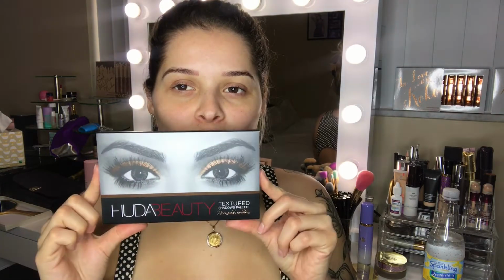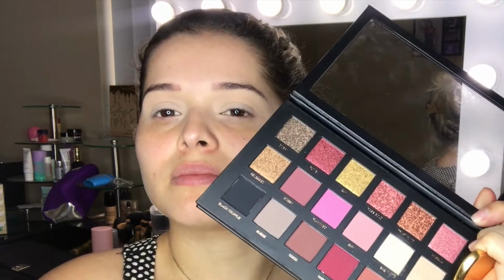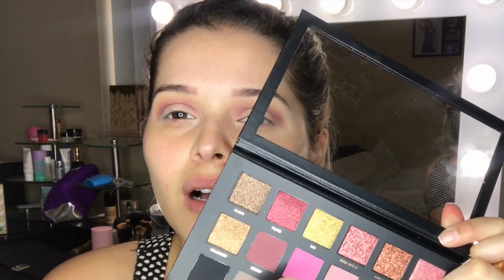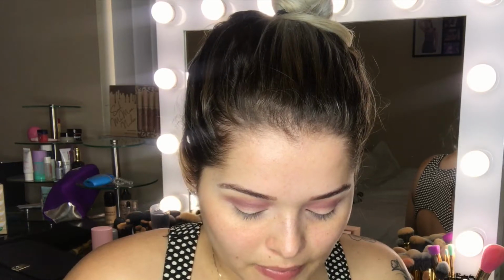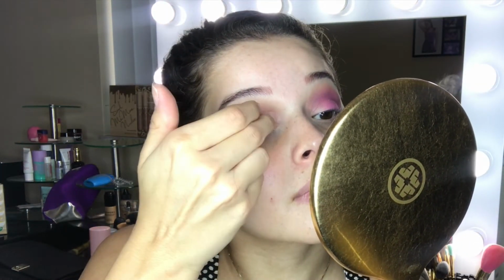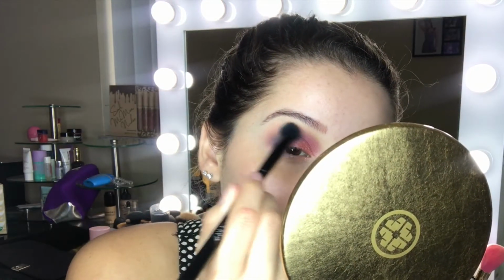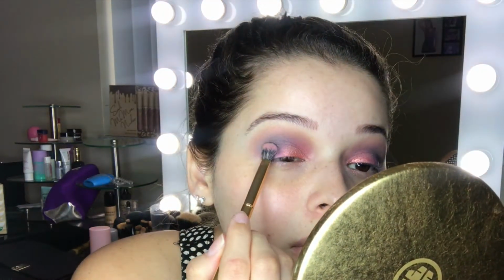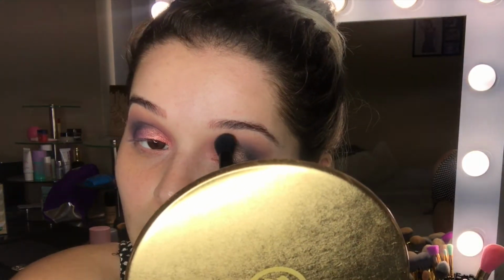Glam Look using Huda Beauty Palette Rose Gold Edition... Make Up Tutorial